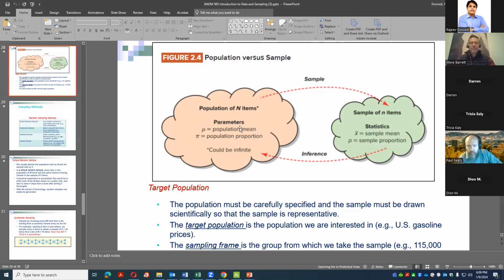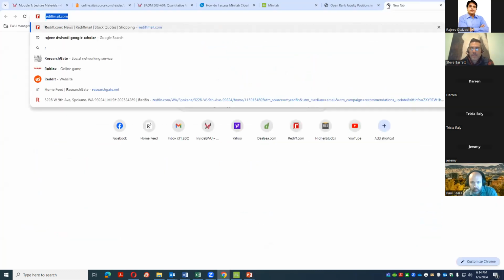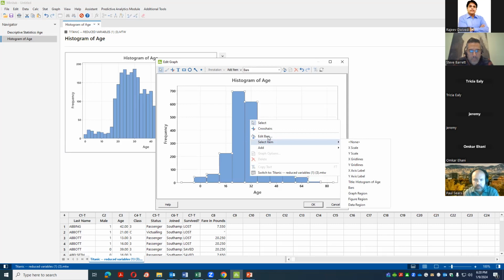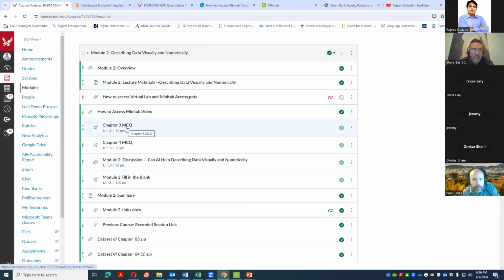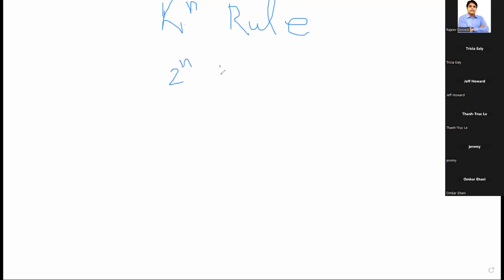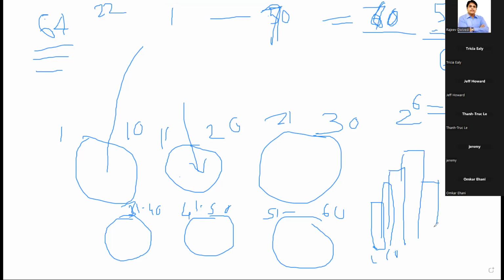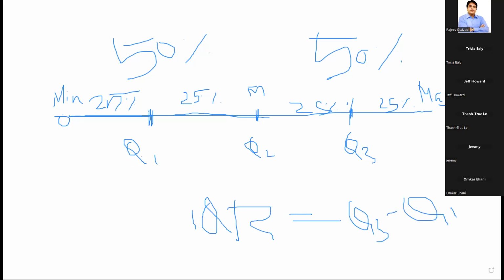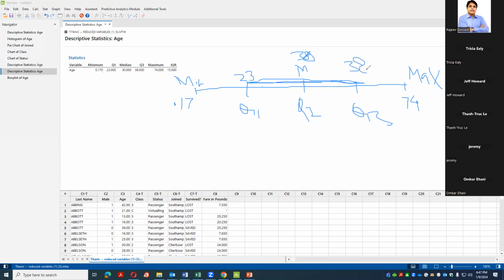JAN 09, 2024